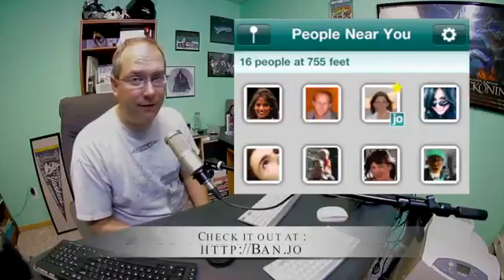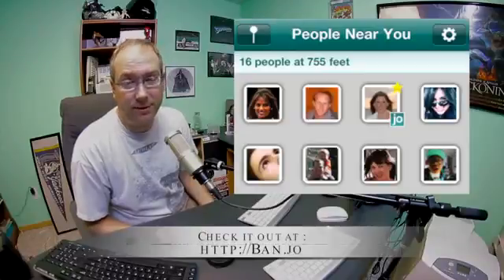Geek Tech Live 128 I play the Ban jo for you228